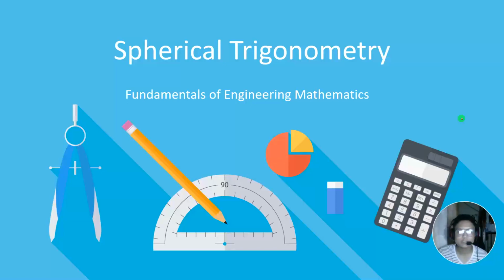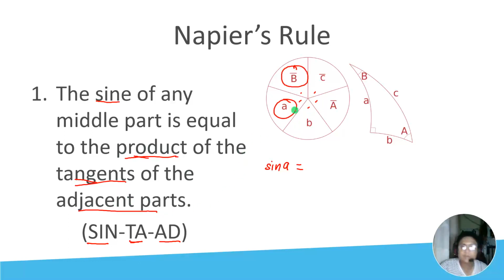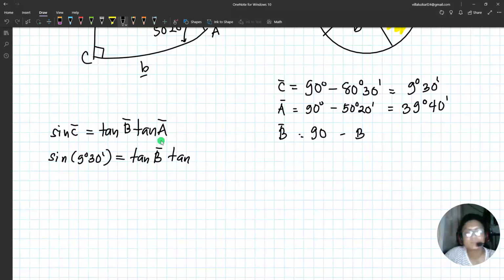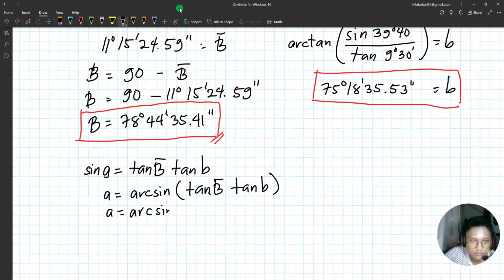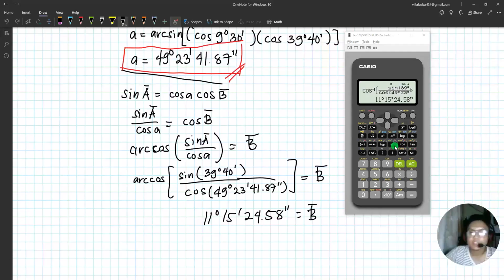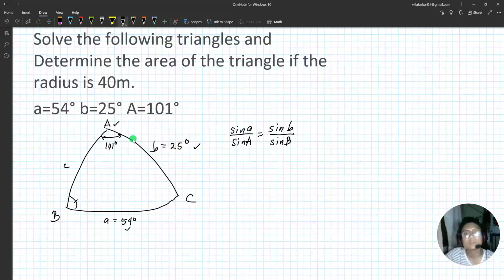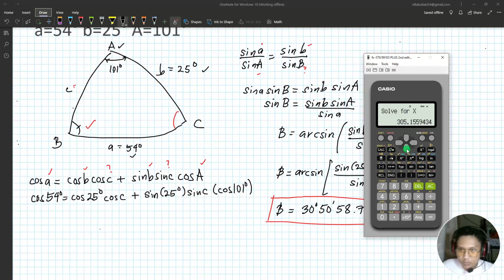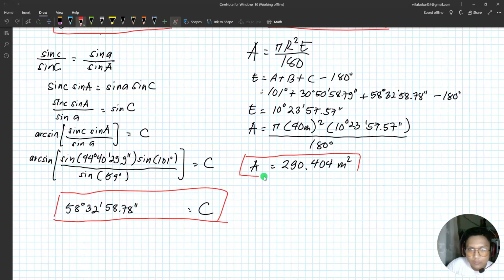Module 6: Spherical Trigonometry